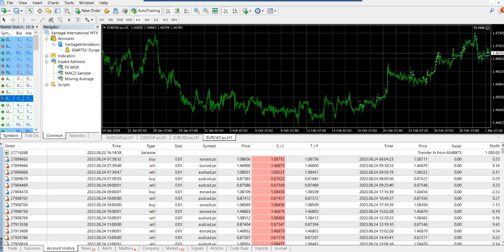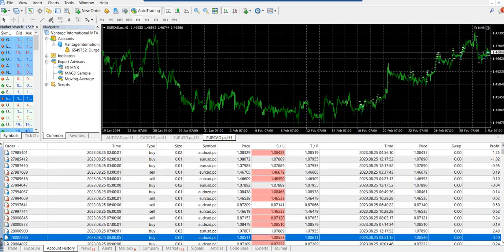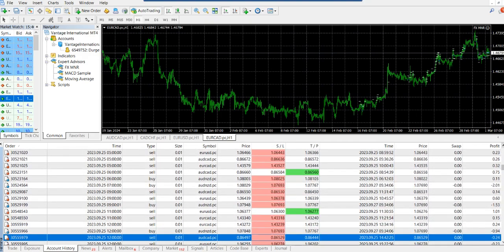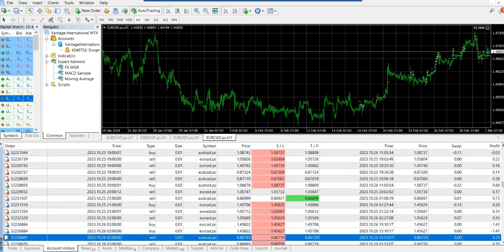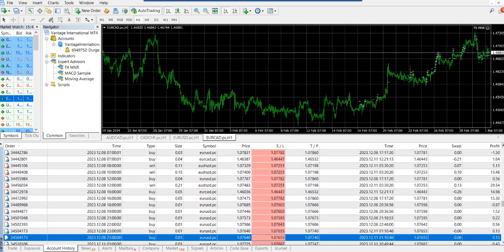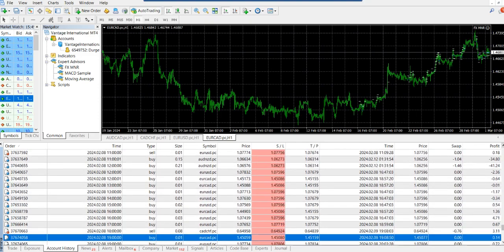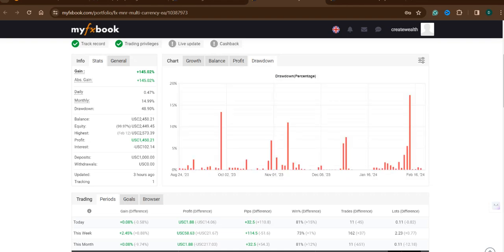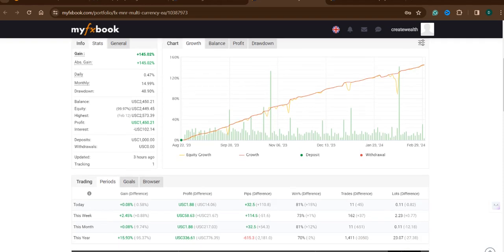Top Trader Reveals MNR EA Secrets for 2024 Success | 26 Weeks Performance Review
Unlock the Secrets of Profitable Forex Trading with the Cutting-Edge MNR Automated Trading System! Are you overwhelmed by the intricate maze of forex trading? Do you yearn for a solution that simplifies trading and maximizes your profit potential? Your search ends here! This in-depth video review delves extensively into the MNR Forex EA (Expert Advisor), exploring its life-changing impact on the trading landscape over the past 26 weeks.

The MNR Forex EA is more than just a trading tool; it's your partner in achieving financial freedom. We reveal how this state-of-the-art automated trading system empowers beginners and seasoned traders to harness their full earning potential without the usual stress and guesswork of manual trading.

#:  Why MNR Forex EA is a Game-Changer in 2024:
1. Self-Adjusting Market Strategy: The MNR EA leverages a sophisticated algorithm that doesn’t just follow market trends but adapts in real time to the current market landscapes. This ensures that your trades maintain an optimal balance between risk and reward for maximum profitability.
2. Precision Trend-Following Techniques: Employing cutting-edge trend-following strategies, MNR EA effectively tunes into both the micro and macro trends of your selected currency pairs, ensuring you never miss a rewarding opportunity.
3. Versatility Across Different Accounts: Whether you operate a micro account or are trading on a broader scale, the MNR Forex Robot offers tailored solutions, making it a fundamental asset for serious traders looking to boost their gains significantly.
4. Advanced Risk Management Features: Say goodbye to emotional trading! With features like customizable stop-loss settings and smart dynamic drawdown control, MNR EA safeguards your trading capital through turbulent market conditions.

#:  In-Depth Insights into the MNR System:
- Real-Time Analytics & Portfolio Management: Enjoy transparent and comprehensive MyFxBook integrations that display live performance data. This crucial feature builds the trust you need as you implement your trading strategies with confidence.
- User-Friendly Installation: Designed for both newbies and experts, MNR Forex EA boasts an incredibly easy setup process, making trading accessible to traders of all skill levels, regardless of their technical expertise.
- Proven Track Record: Seeing is believing! In this video, we present real performance metrics that demonstrate MNR EA's consistent capacity to generate profits seamlessly.

#:  What You’ll Learn from This Video:
- How to effectively set up the MNR Forex EA for optimal trading results.
- Insightful techniques for accurately reading market trends.
- The paramount importance of advanced trading algorithms in today's fast-paced forex marketplace.
- Best practices for employing automated trading systems while ensuring safety and profitability.

#:  Additional Resources:
Don't just take our word for it! We provide exclusive links to our verified MyFxBook portfolio, showcasing the real-time effectiveness and functionality of the MNR Forex EA. Be part of our thriving community on Telegram for continuous updates, insights, and invaluable forex trading tips designed to keep you ahead of market trends.

#:  Ready to Transform Your Forex Trading Experience?
Don’t miss this unique opportunity to elevate your trading strategies with MNR Forex EA! Encourage your fellow traders to watch this video, so they too can enhance their forex trading journey!

Empower yourself for success in forex trading with MNR EA today!

👉You can also Join our Telegram Channel 🙏 to get more information about our existing and upcoming services